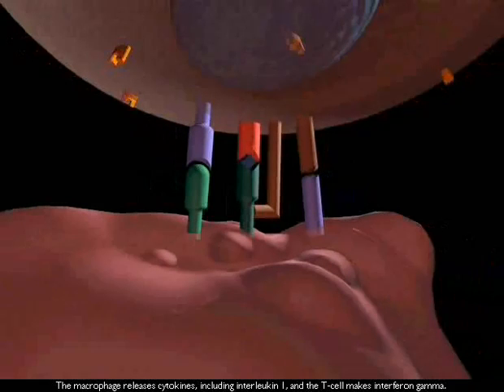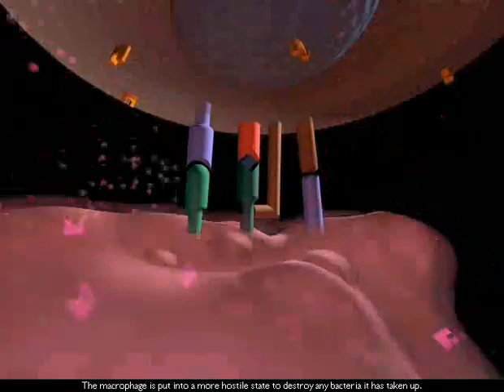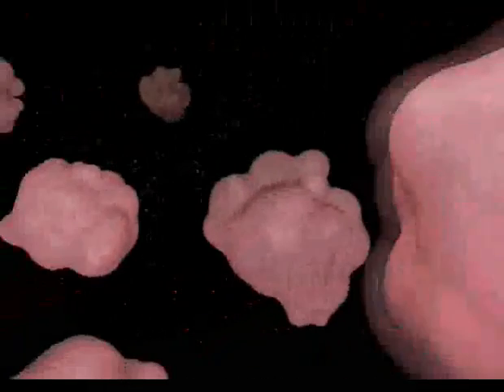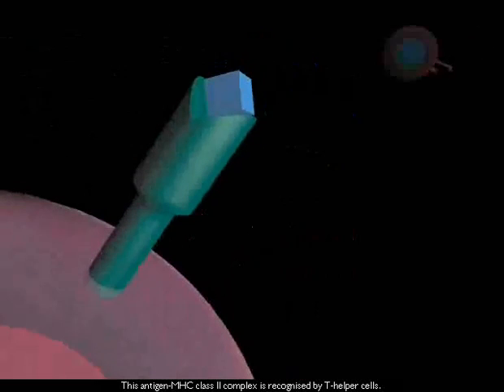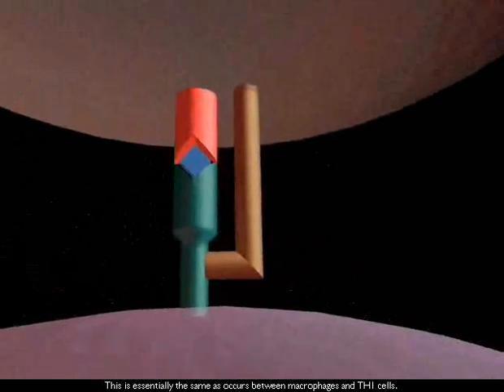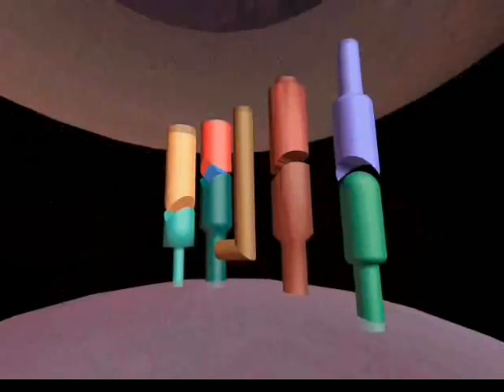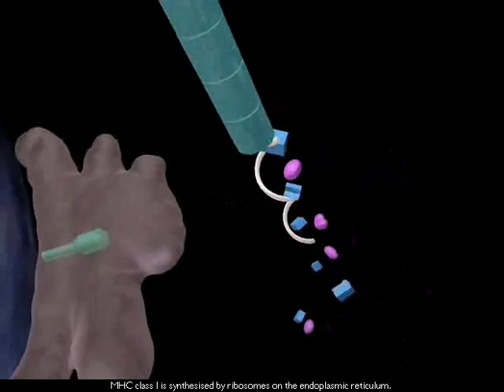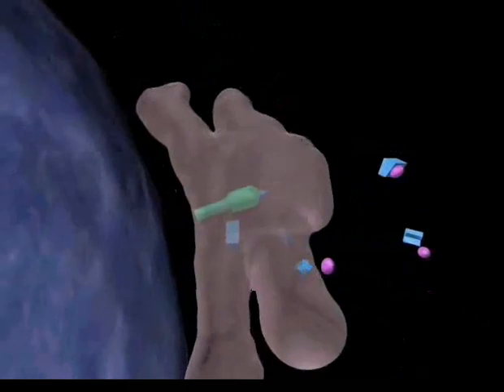Antigen Processing and Prsentation avi ‏ YouTube